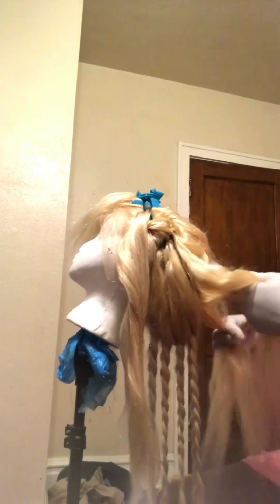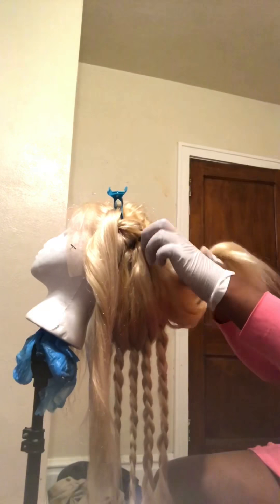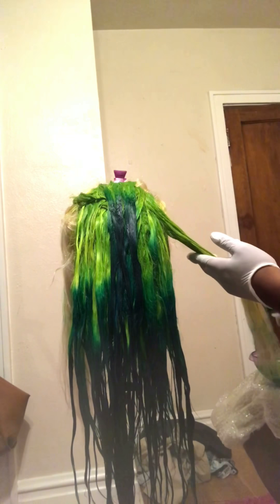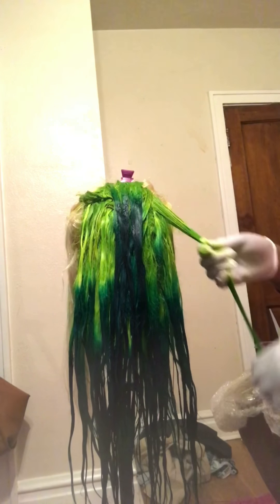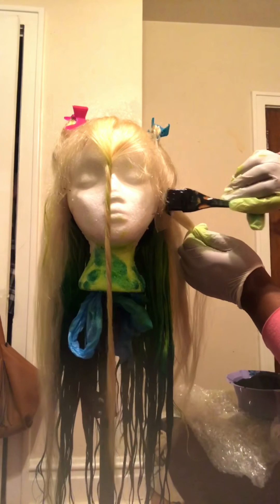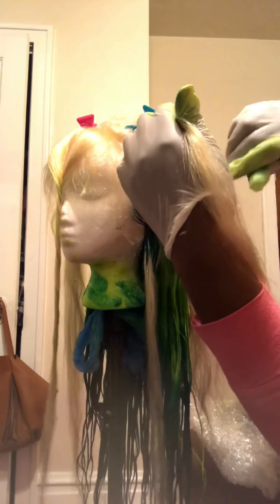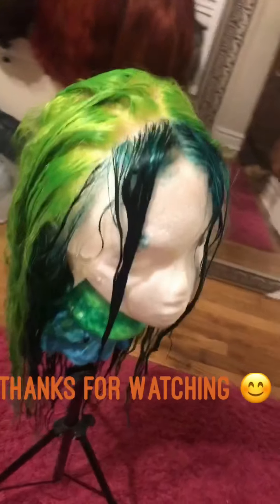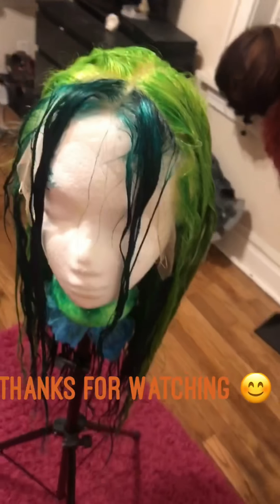🗣 MUST SEE 🗣Neon Green && Dark Green Ombré Hair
Facebook - Kayeloraye Nicole Edwards Or
Kreationsbykayeloraye